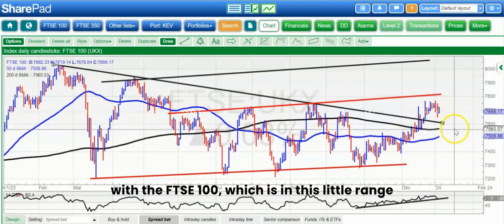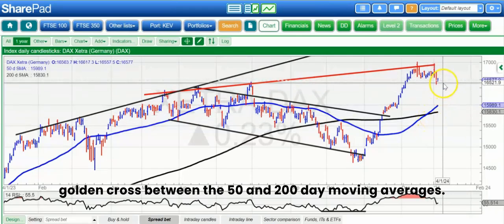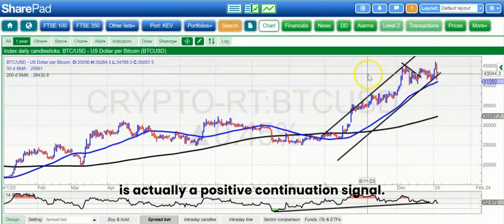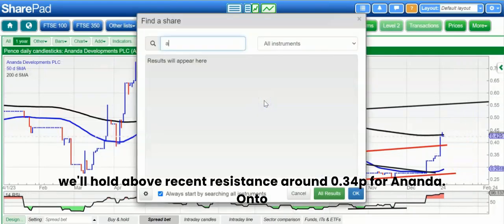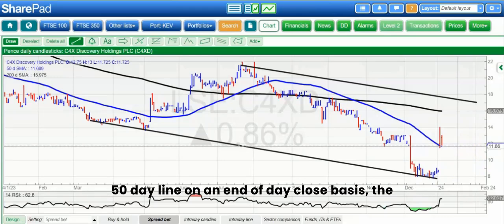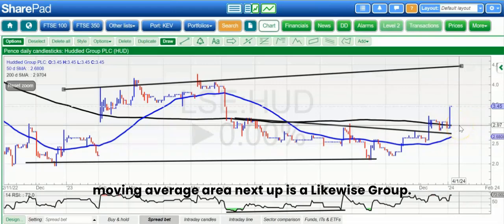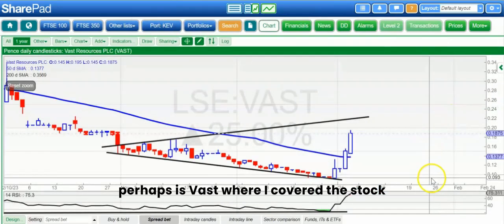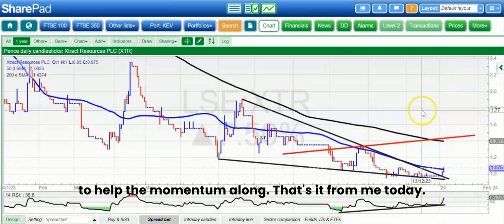Bulletin Board Heroes: January 4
Zak Mir takes a charting look at FTSE 100, Dax, Dow, Bitcoin, Gold, Ananda, ANGLE, Armadale, C4X, Enwell, Huddled, Likewise, Reneuron, Tiger Royalties, Tekmar, Vast, Wildcat, Xtract.